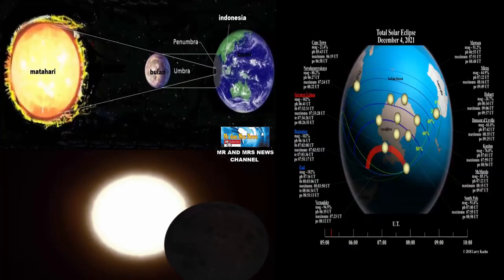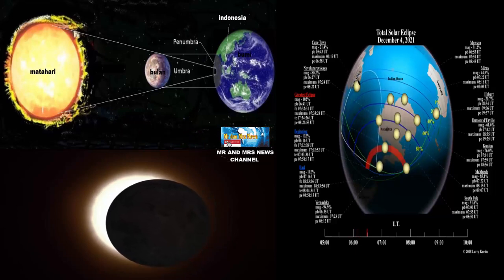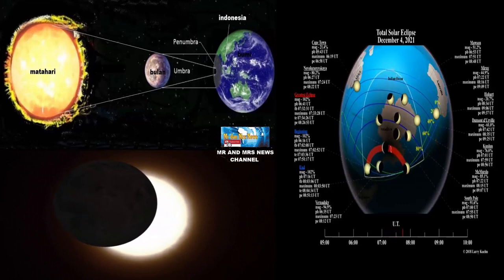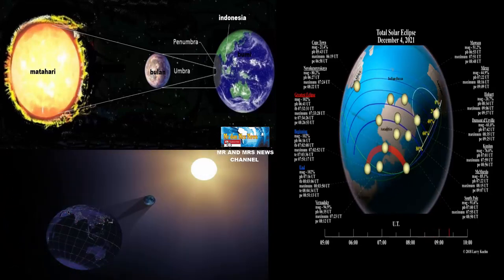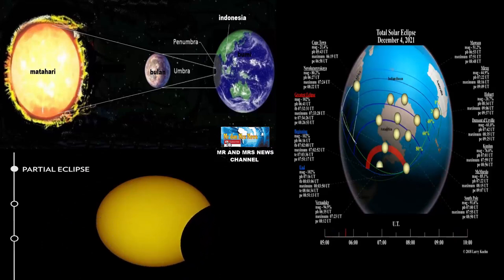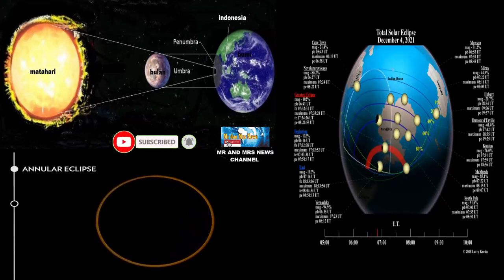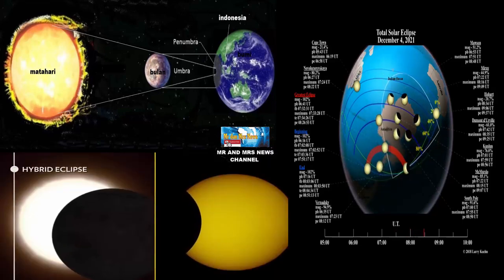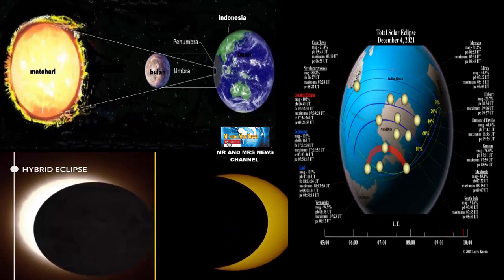GERHANA MATAHARI TOTAL, 4 DESEMBER 2021 / Total Solar Eclipse december 2021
Gerhana matahari terakhir pada 2021 akan terjadi pada 4 Desember. Ini terjadi ketika Bulan menempati posisi antara Bumi dan Matahari dalam satu garis lurus, dan untuk kali ini, warga belahan Bumi selatan akan dapat mengalami gerhana Matahari total atau sebagian.
Dalam fenomena langit ini memungkinkan Bulan untuk membuat bayangan di Bumi dengan sepenuhnya atau sebagian yang menghalangi cahaya Matahari. Dan yang menarik adalah bagi yang tempat tinggalnya tepat berada di pusat bayangan Bulan akan melihat gerhana total ketika langit berubah menjadi gelap.